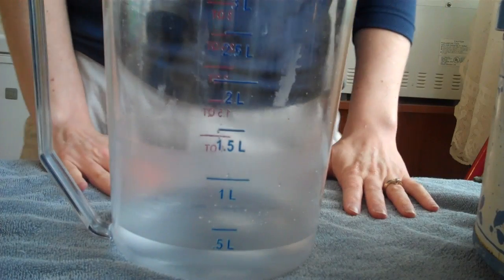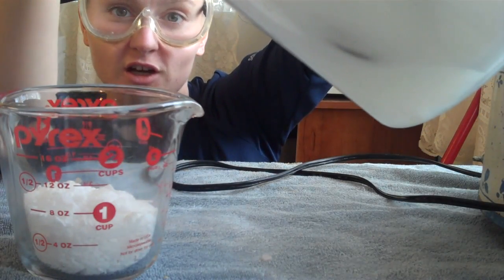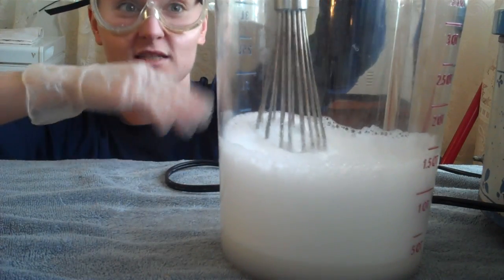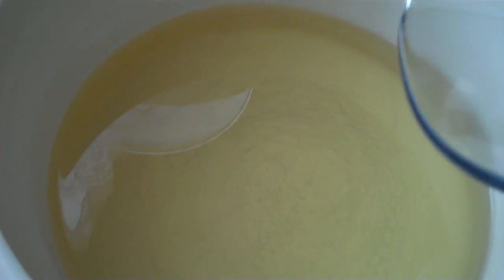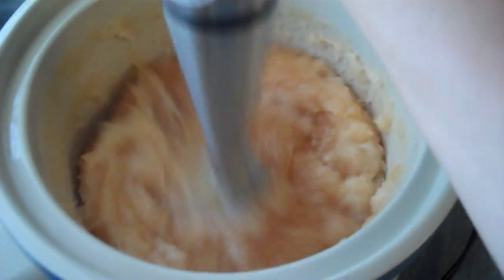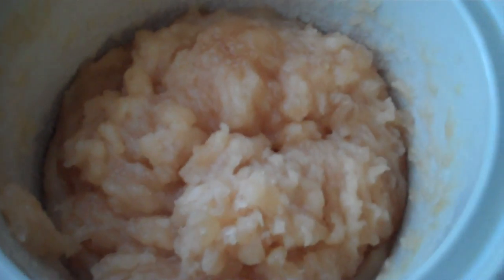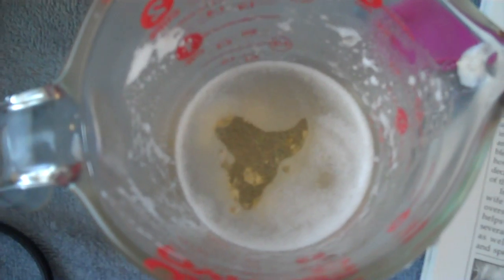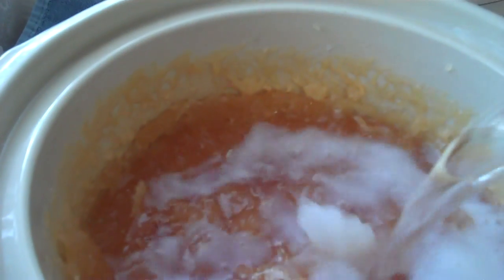Making Liquid Dish Soap from Scratch - Recipe Link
Recipe:
20 oz Organic Liquid Soybean Oil
10 oz Organic Coconut 76 Degree
10oz Distilled Water
7 oz Potassium Hydroxide
30 oz Hot Distilled Water for Diluting
2 Tablespoons Citric Acid
1 - 2 oz Essential Oil
0.5oz shredded sodium soap (optional)

People always ask where to get Potassium Hydroxide KOH lye. If you don't have a local supplier then you can order it